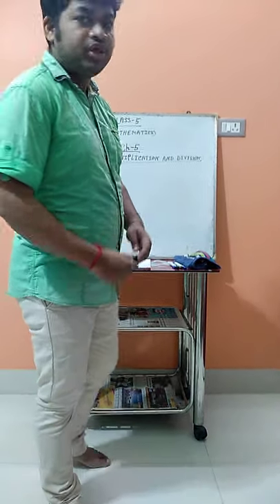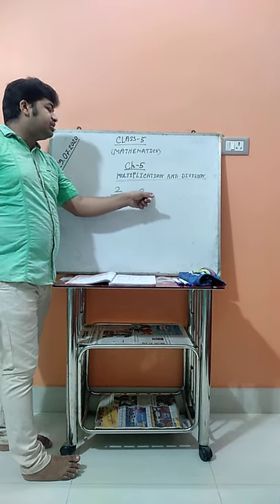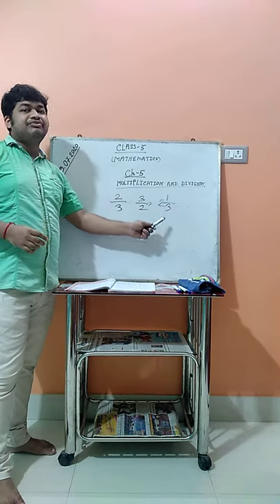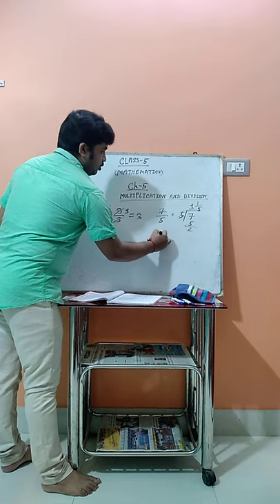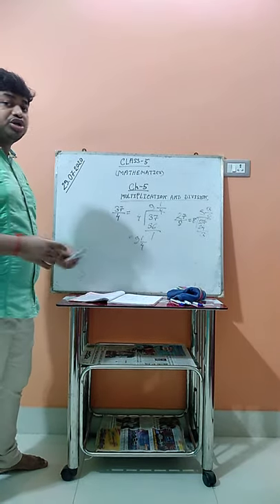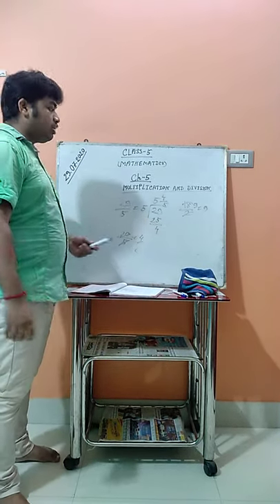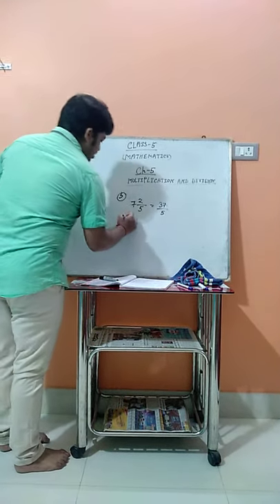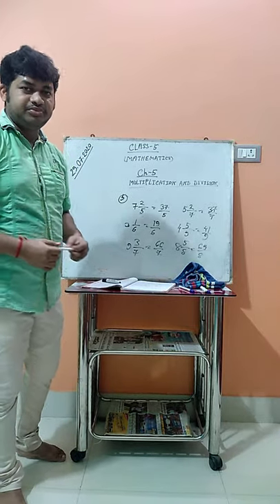Class 5 Mathematics